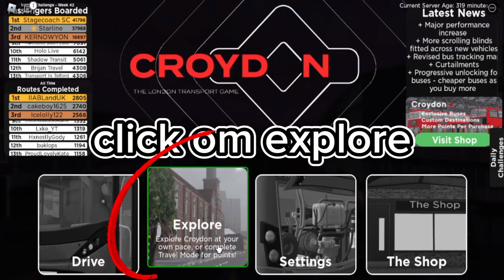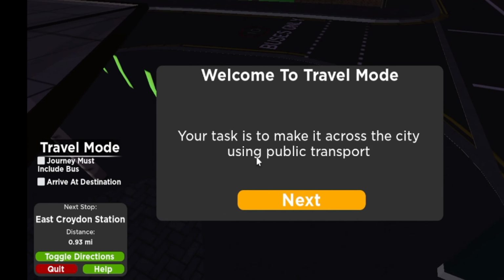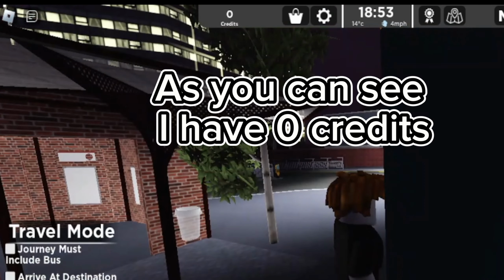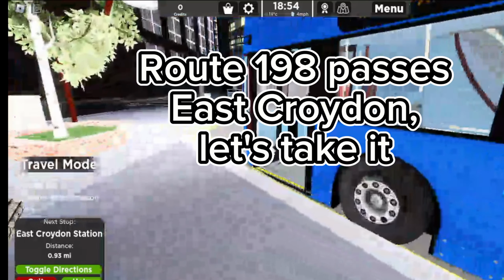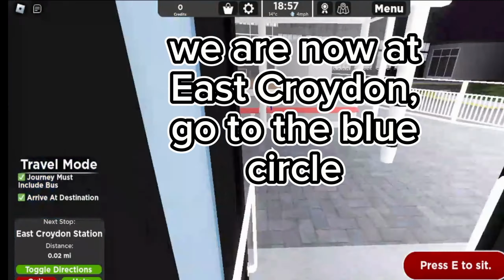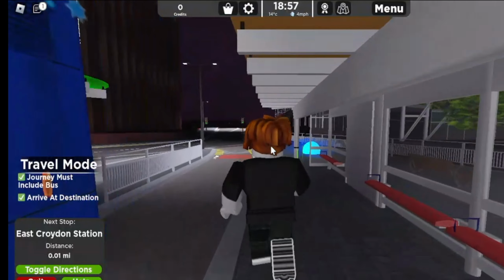Roblox Croydon Tutorial: How to Play and Earn Credits! ||Beginners GUIDE! (PART 2)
Today, I am helping all those who are new to Roblox Croydon!

links!

Stay safe!